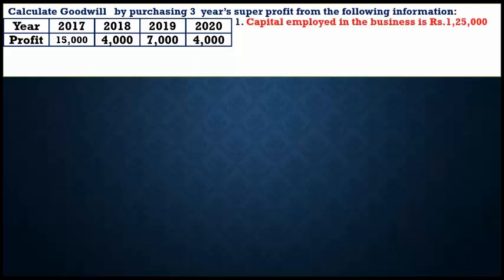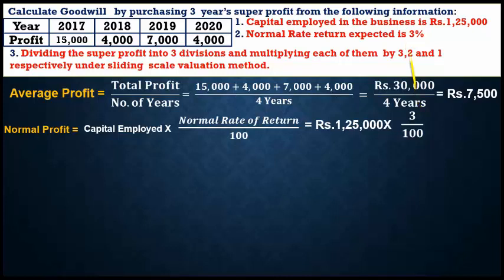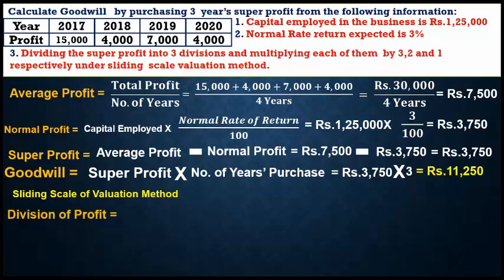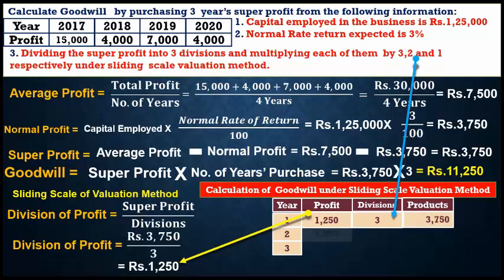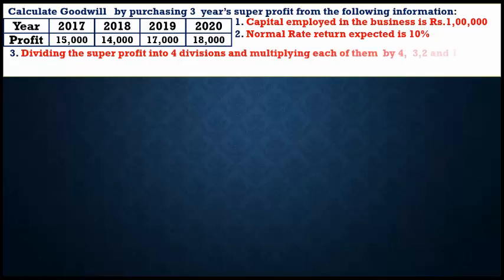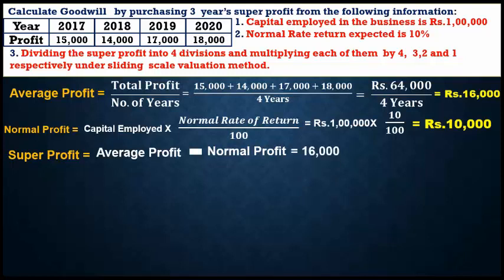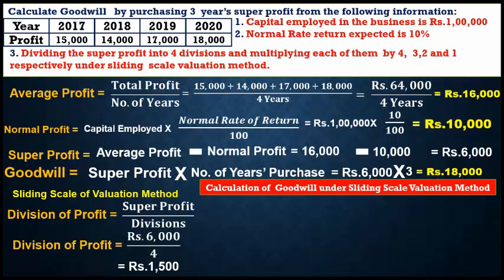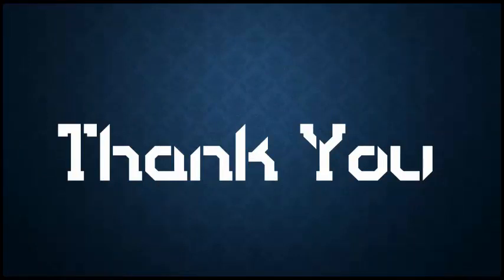Goodwill Calculation Under Sliding Scale of Super Profit